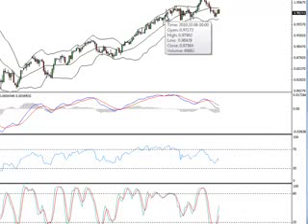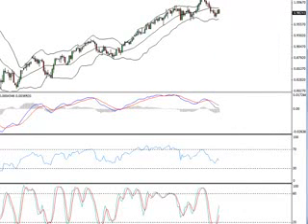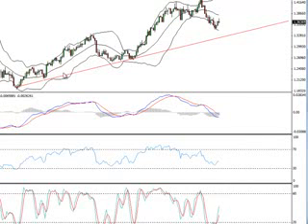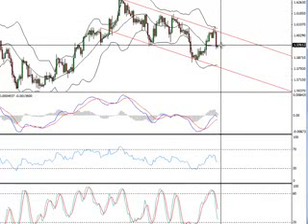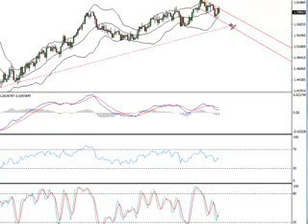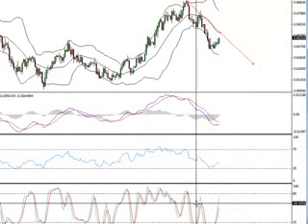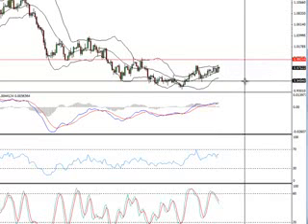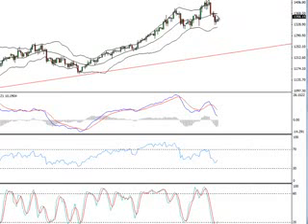Proven Forex Trading Strategies of Professional Forex Traders 2015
◄= Best Binary Options Signals 2015 (Use the first "Instant Access" button)

Proven Forex Trading Strategies of Professional Forex Traders 2014 - One of the most popular ways of trading is by following "signals". If you've ever heard the term "Forex Signals" but wanted to know more about its pros and cons, and whether it is suitable for you or not, this article is for you.

For beginners: trading alone can be confusing and difficult. Like any other profession, you will not see success over night (despite what some brokers might try to lure you into believing...) So, on your first steps in this exciting but dangerous world, services such as Vladimir's Forex Signals & Mentoring, can take you hand in hand to learn the way real professionals trade. Plus, you have a chance to copy the trades of a pro into your own account, so you start trading on the right foot. Proven Forex Trading Strategies of Professional Forex Traders 2014

Hidden agendas: some brokers provide free signals. You've got to ask yourself why would someone offer free signals if they are serious and profitable. The answer in most cases is that they have a hidden motive -- to push you to trade more. The equation is simple: the more signals they send you, the more trades you make, and the more commissions they earn. That's why their main interested is sending as many signals as possible, not as good and profitable signals as possible. These kinds of freebie signals have made a bad name for the world of signals, but luckily there are a few rare paid signals providers who do a good job. Proven Forex Trading Strategies of Professional Forex Traders 2014

Take Vladimir Ribakov for example. He's been around the net for several years now, which means there's a lot of feedback about him in forums and review websites. The feedback is decidedly positive so he's the perfect example of a trustworthy trader to get signals from. Proven Forex Trading Strategies of Professional Forex Traders 2014